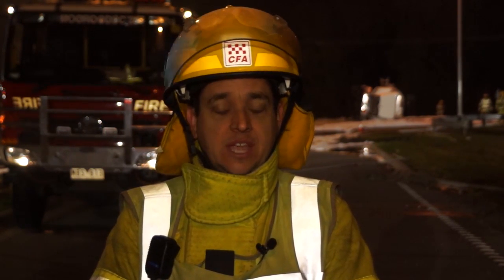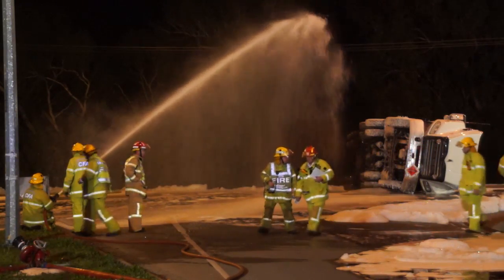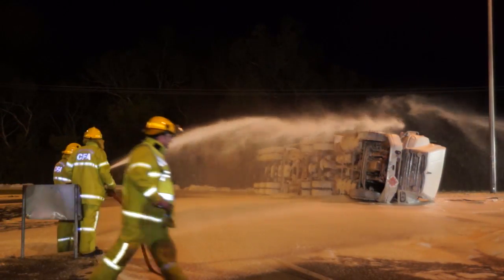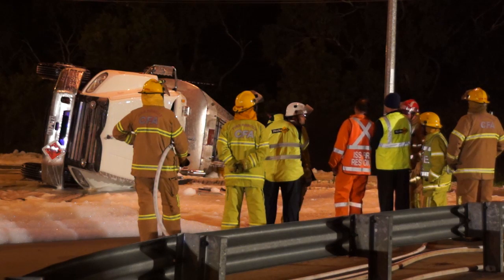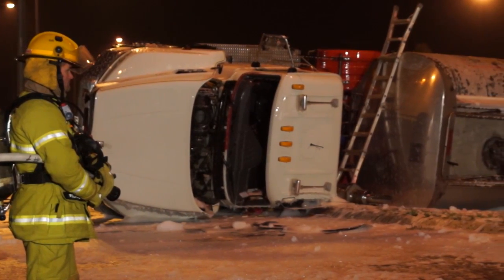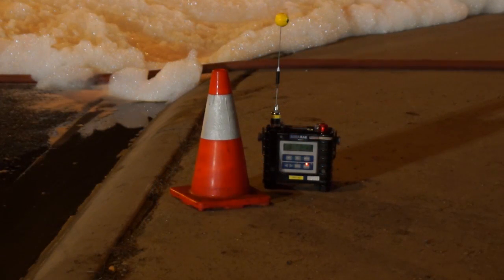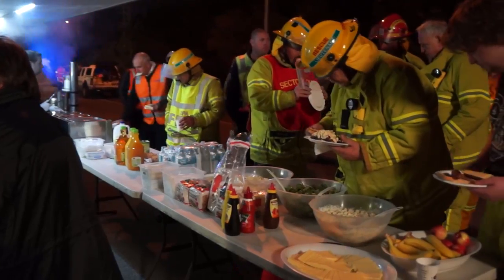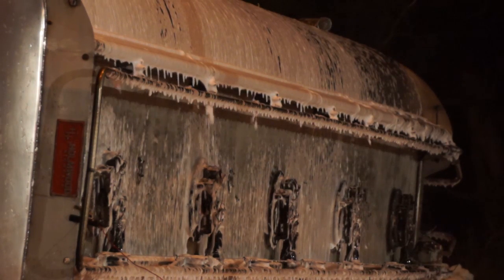Tyabb tanker rollover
Petrol tanker rolled over in Tyabb spilling fuel on 11 July.